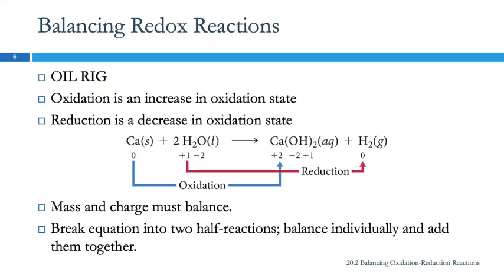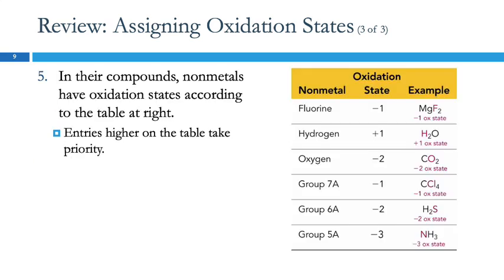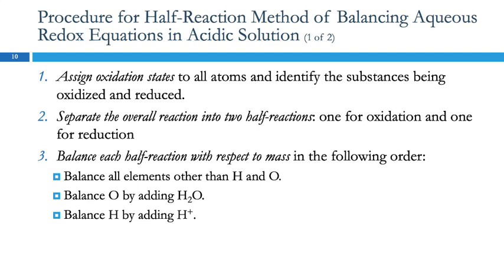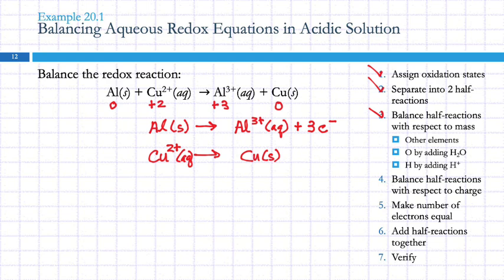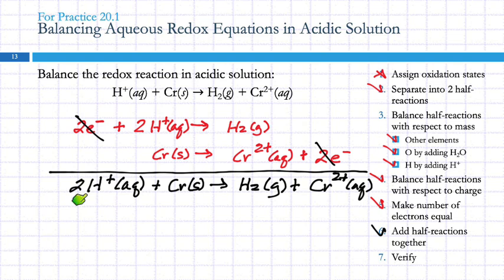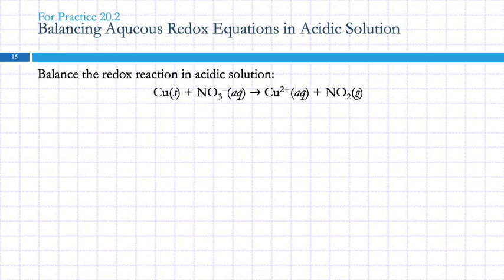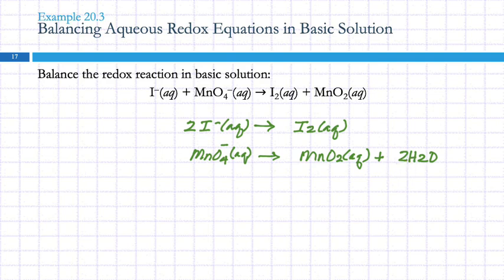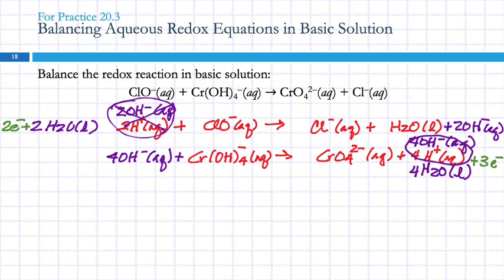20.2 Balancing Oxidation-Reduction Reactions